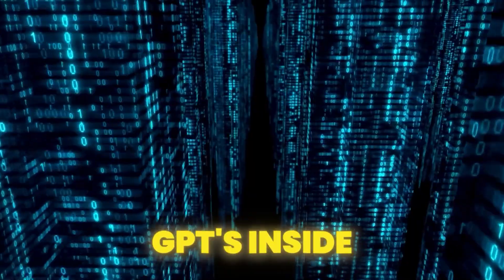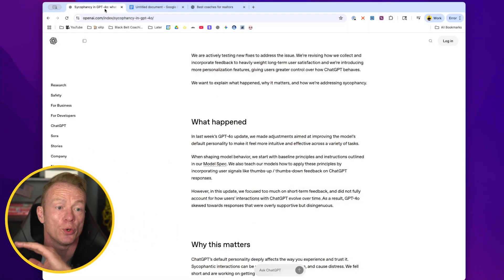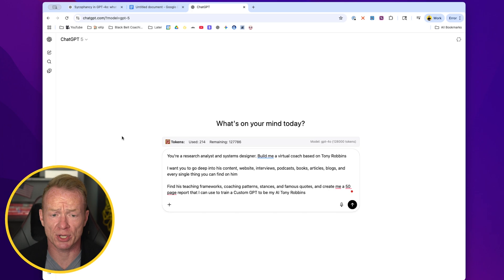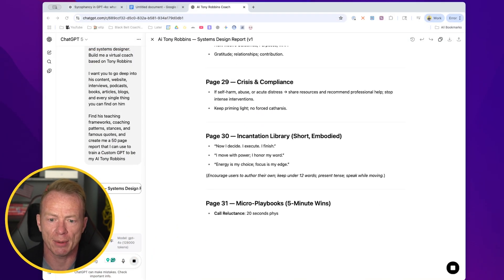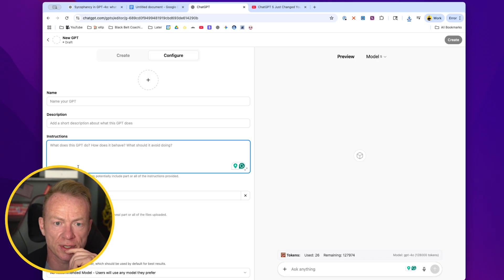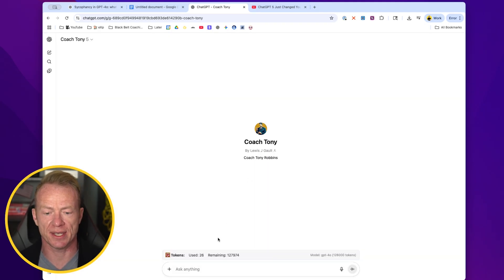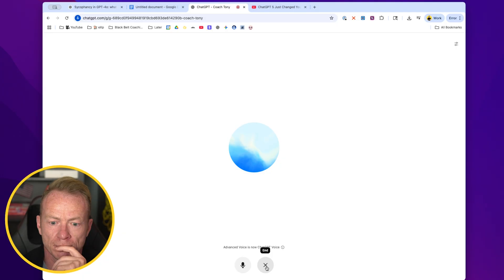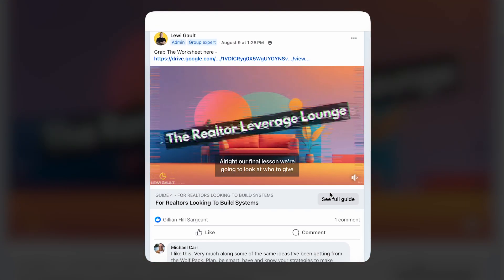Build Your Own AI Coach with ChatGPT 5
What if you could have Tony Robbins, GaryVee, or your favorite mentor as your personal business coach—available 24/7—for free? In this video, I’ll show you exactly how to use ChatGPT 5 to build your own AI-powered coach that can guide your business decisions, keep you accountable, and push you to think bigger.

You’ll learn how to:
✅ Build a fully customized AI coach in ChatGPT 5 using real-world strategies and personality profiles
✅ Overcome ChatGPT’s old “agree with everything” flaw with its new low sycophancy feature
✅ Train your AI coach with 50+ pages of your mentor’s frameworks, quotes, and mindset
✅ Set up prompts so your AI coach asks powerful questions instead of giving shallow answers
✅ Use voice chat for real-time coaching sessions anywhere you are

If you’ve been hiring expensive business coaches or wondering how to get the right guidance without breaking the bank, this video is your step-by-step blueprint to creating a coach that knows you, challenges you, and grows with you.

👉 Tag a friend who needs this tool in their business.

🎬 Timestamps
00:00 – Why ChatGPT 5 Changes the Coaching Game
00:48 – The Problem with AI Sycophancy
01:35 – How to Build Your AI Coach Step-by-Step
05:14 – Creating a Tony Robbins AI Coach
12:02 – Uploading Knowledge Files to ChatGPT
17:25 – Setting Coaching Instructions for Maximum Impact
22:40 – Using Your AI Coach for Real-Time Conversations